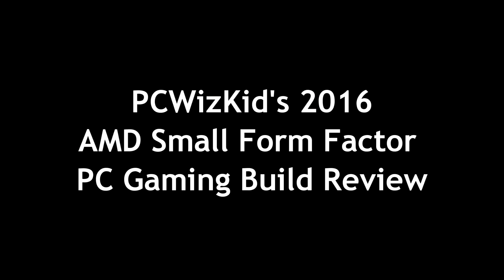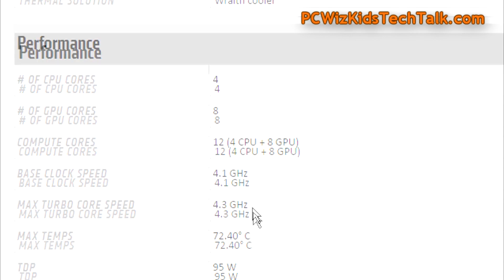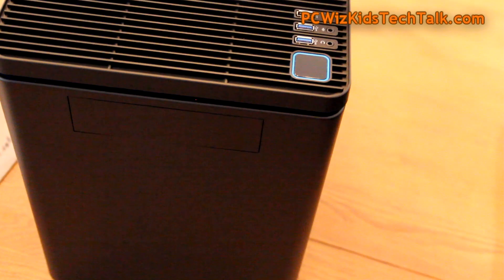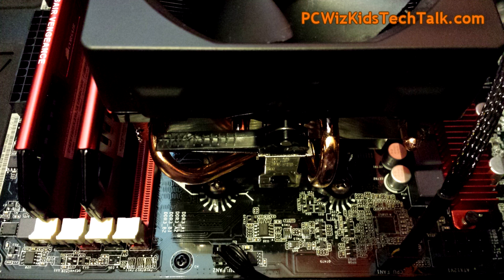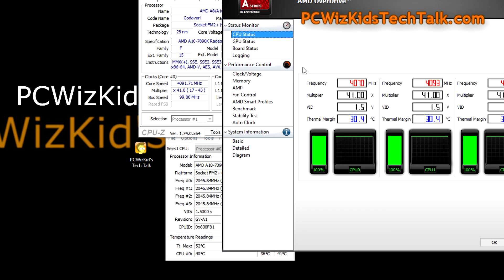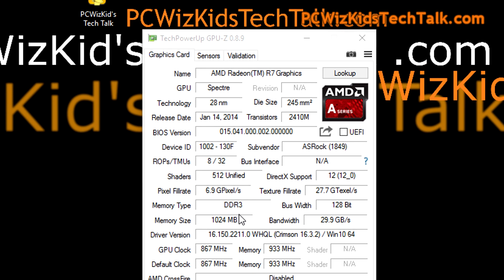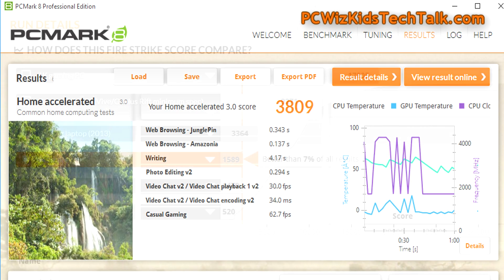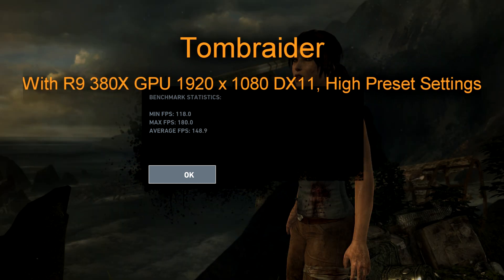2016 AMD Small Form Factor Gaming PC Build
See complete details below
Parts List

A10-7890K represents the very top of the low-cost APU family. It comes with the AMD Wraith cooler.  This is a Quad-Core Socket FM2+ 95W AD789KXDJCHBX Desktop Processor with AMD Radeon R7 Series: A-Series APU L2 Cache: 4MB Manufacturing Tech: 28nm 64-Bit Support: Yes Virtualization Technology Support: Yes Processors Type: Desktop Max Turbo Frequency: 4.3 GHz Memory Types: DDR3